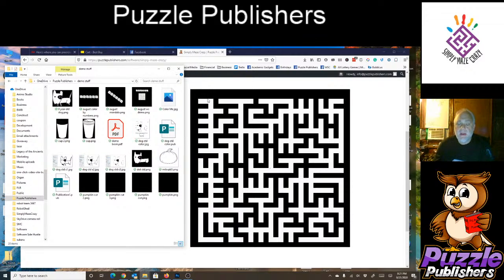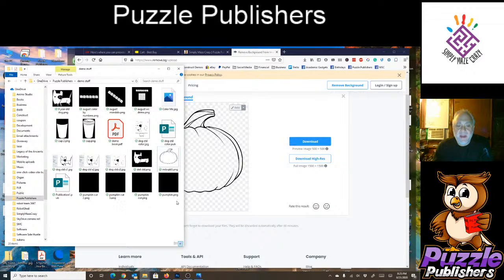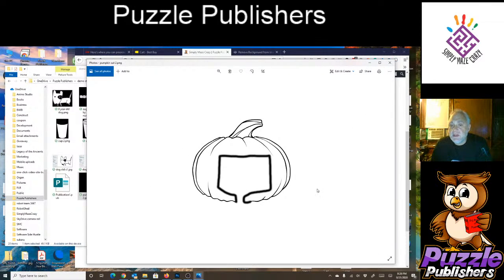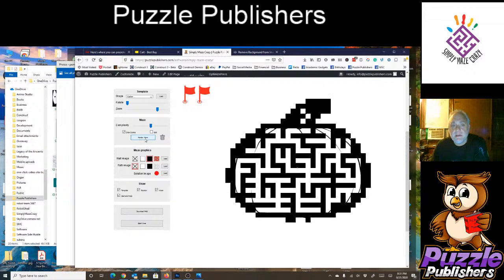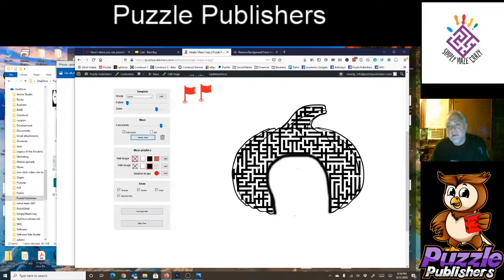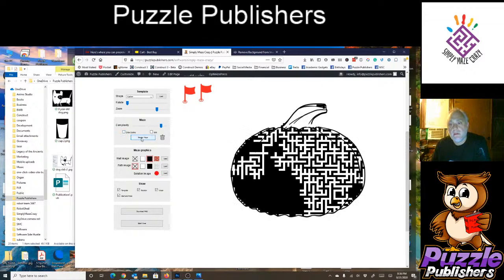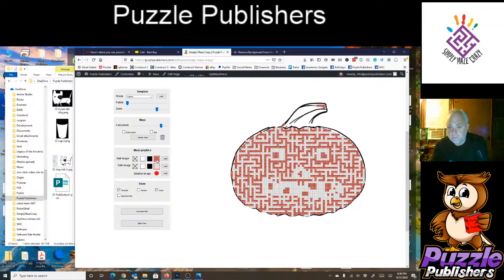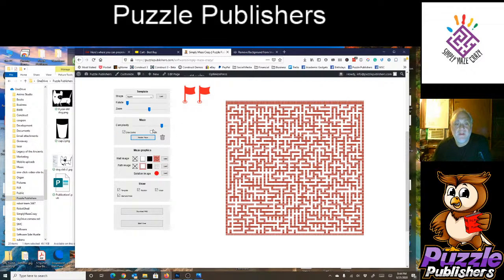The Magic of Templates in SMC 2